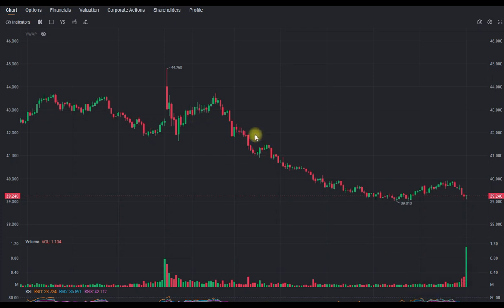What Happens When Stocks Gap down on news? What is best for a Day Trader? 4/4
💡 Please set up this video to the highest quality available using the settings option, (remember, you are watching charts).

💡Join Our Free Day Trading Seminar This Sunday, June 22, 1:00pm est - 3:00 pm est
🕒 2 hours of live education, real charts, real setups.
Seats limited to 10. No fluff. Just value.